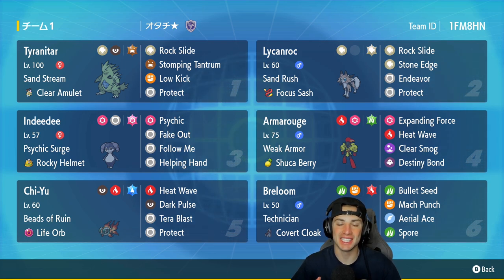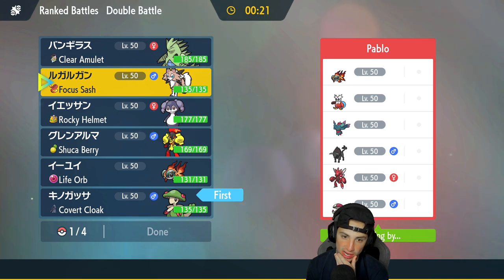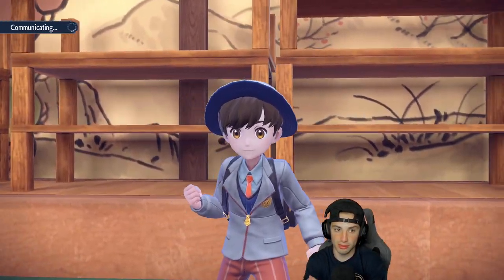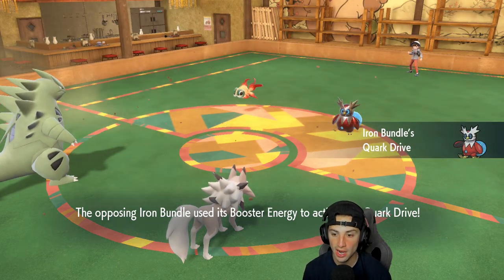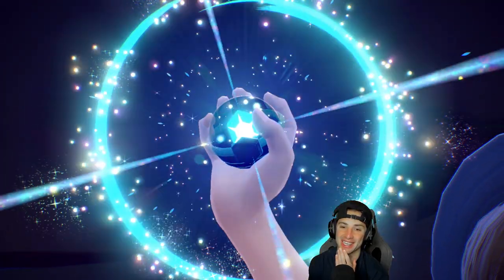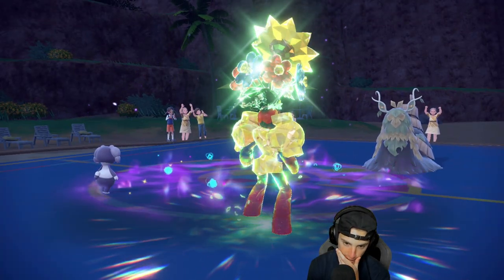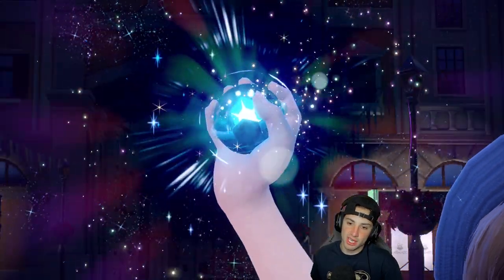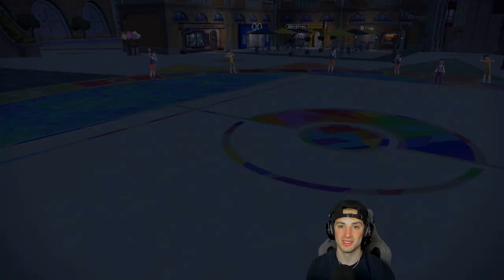Destroy Opponents with This BRELOOM Team! - Pokémon Scarlet & Violet Ranked Double Battles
Rental Code: 1FM8HN

Breloom Series 3 Team That We Use for Ranked Battles in Pokémon Scarlet and Violet!

GAME INFO
Name: Pokémon Scarlet and Violet
Developer: Game Freak
Publisher: The Pokémon Company, Nintendo
Platforms: Nintendo Switch
Release Date: November 18, 2022